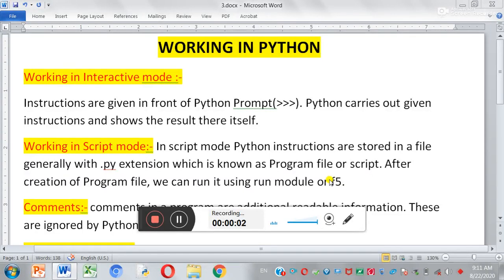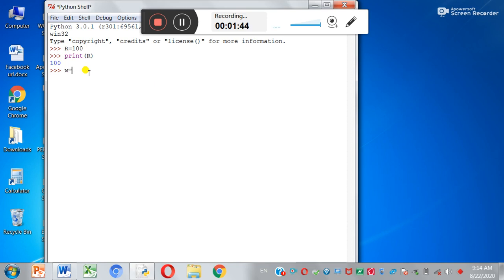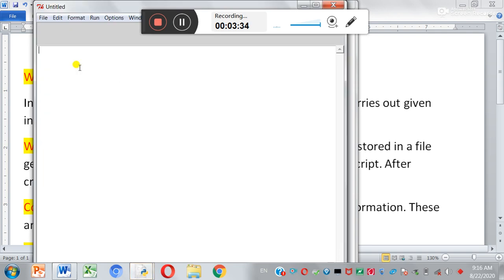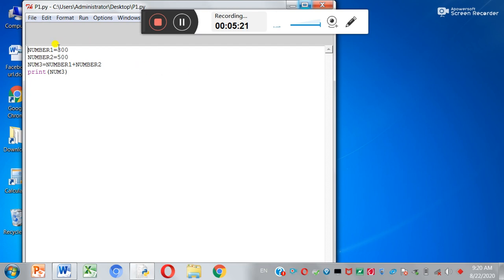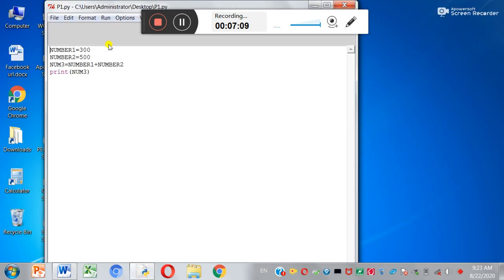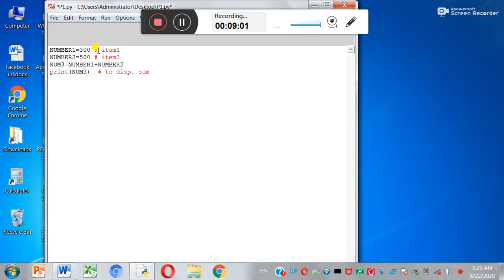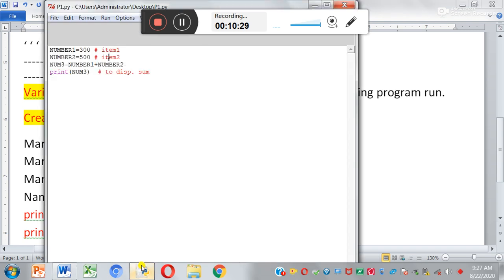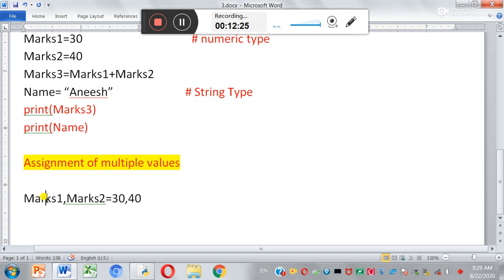Interactive mode, Script mode, comments,variable in python